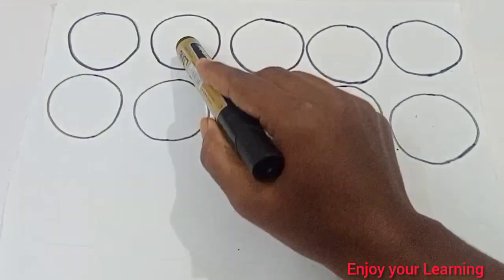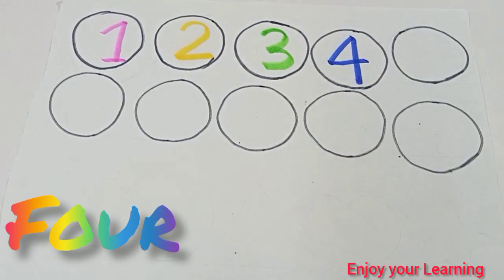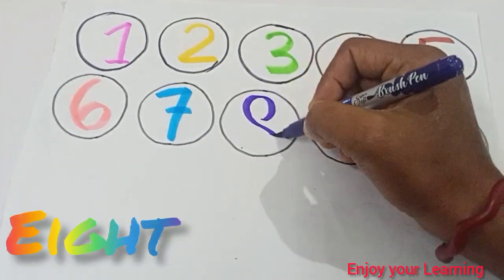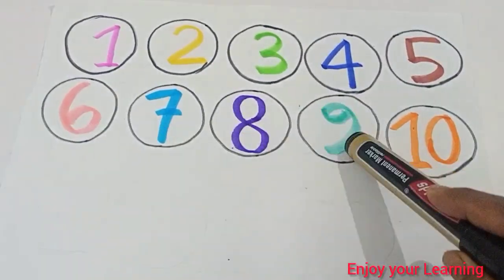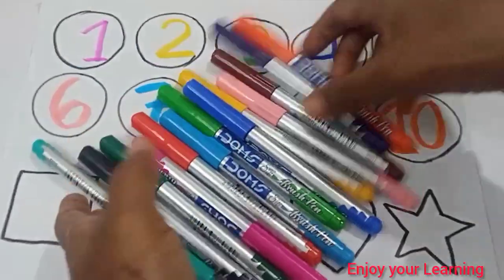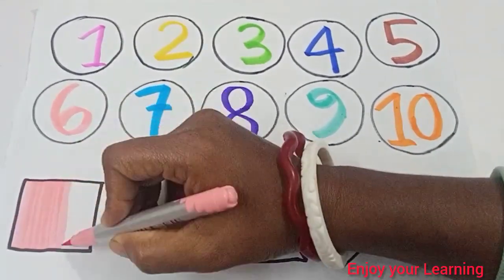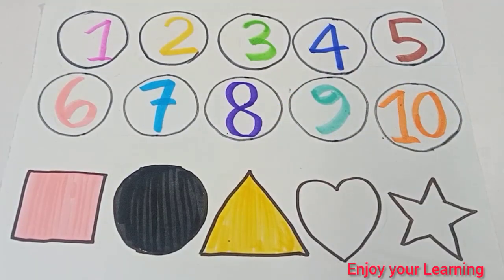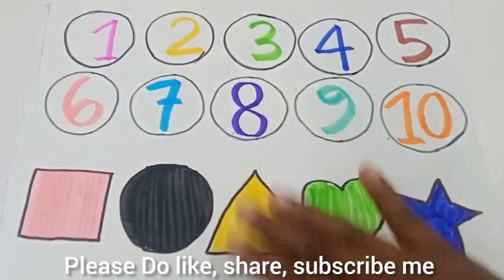number counting,counting 1 to 100, shapes,123 number,phonics song,kids video, education.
number-

1 , 2, 3, 4, 5, 6, 7, 8, 9, 10.

shapes -
square
Circle
traingal
heart
star
pantagon
hexagon